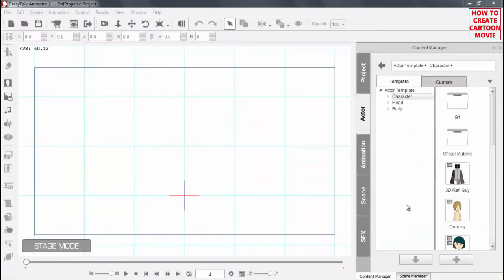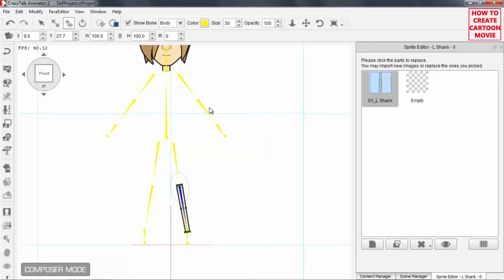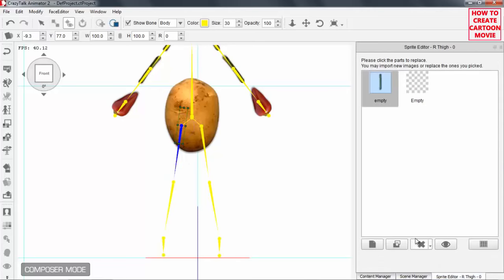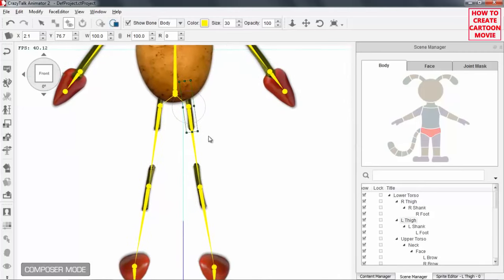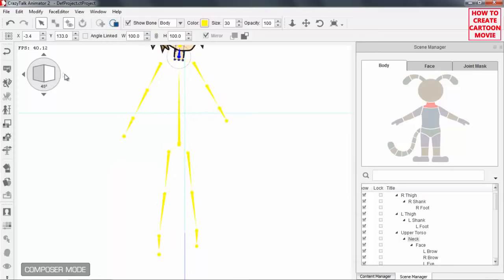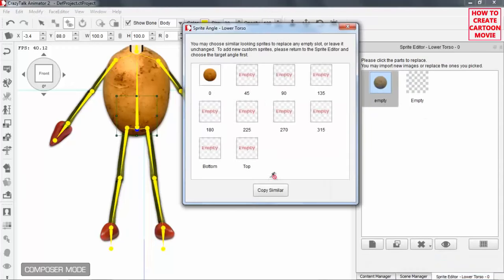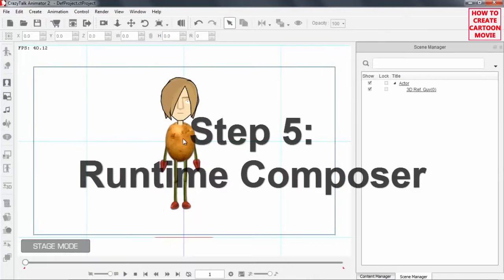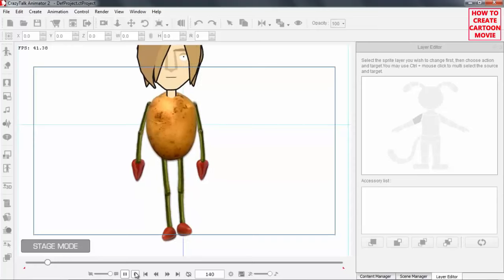Cartoon animation maker step by step - Basic Character Body Creation